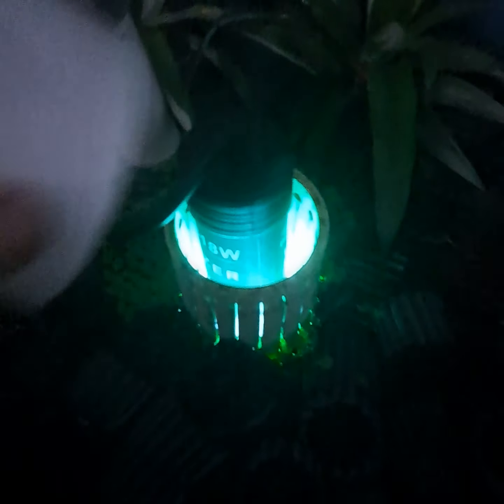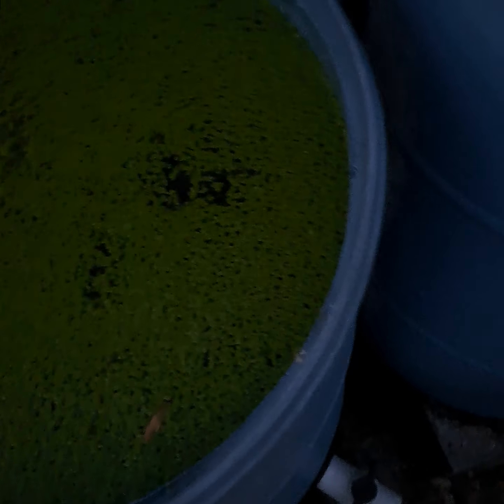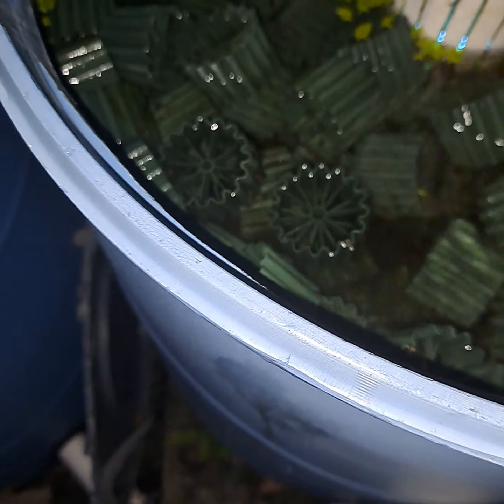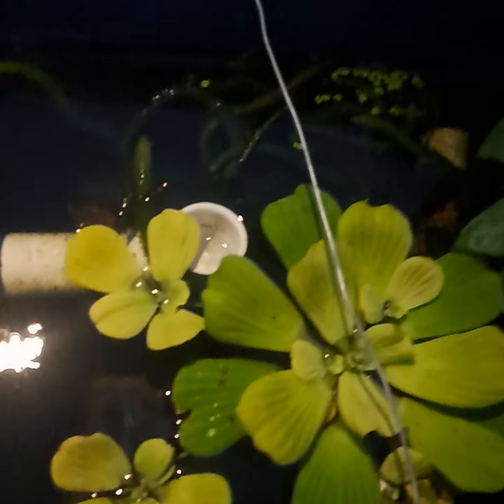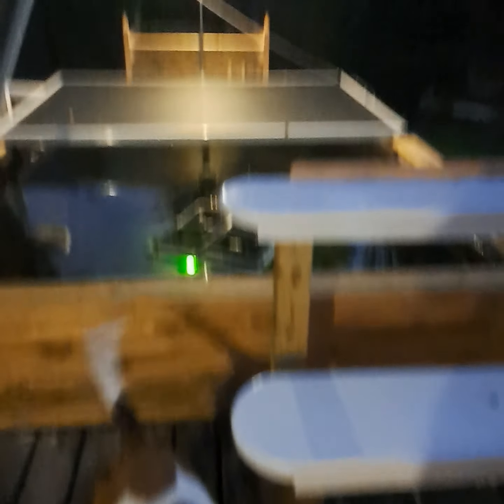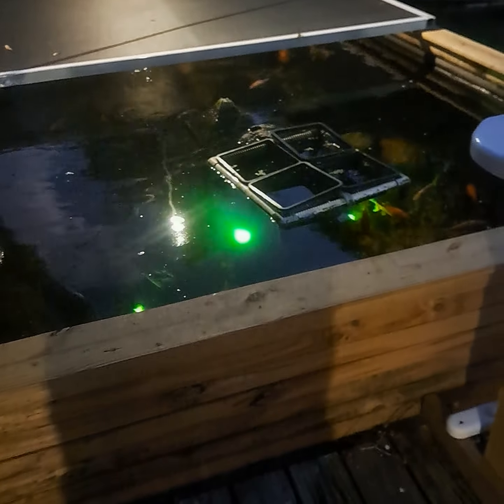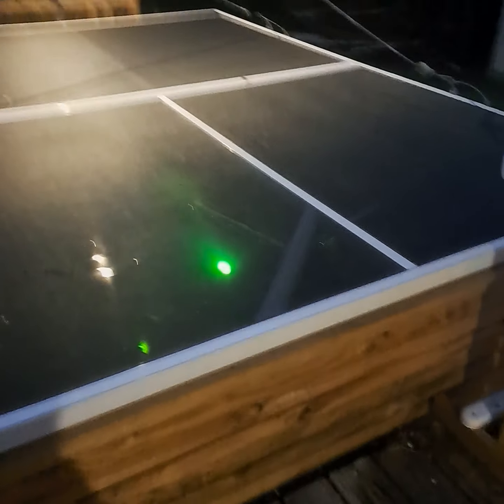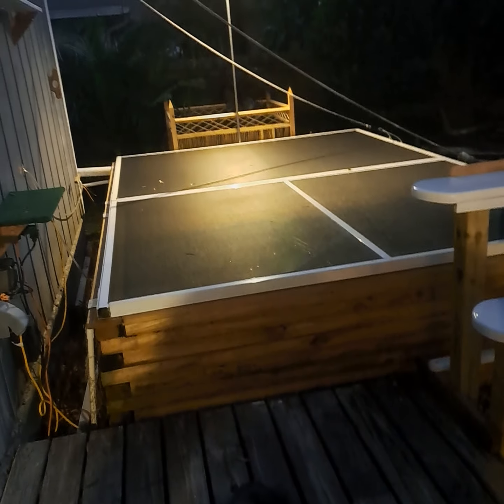Drop in UV light for koi pond installed today!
I found this awesome drop in UV light for my koi pond , I put it in one of my return lines. nice and easy. "Jimmy Splinters"